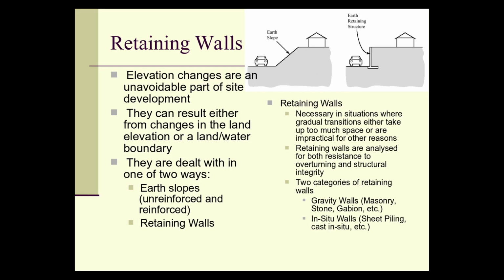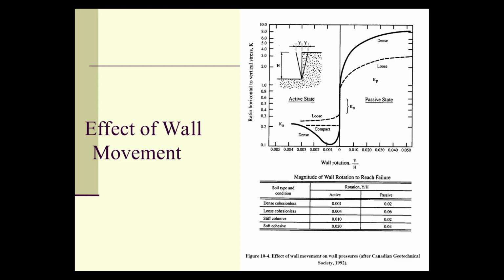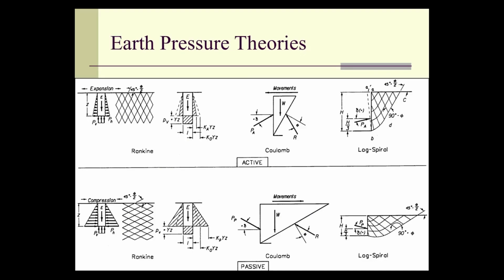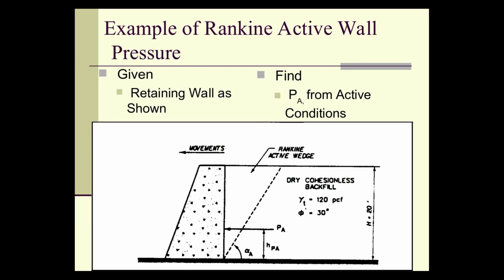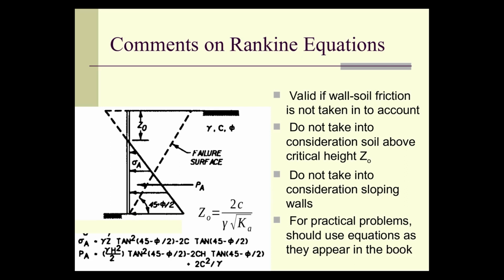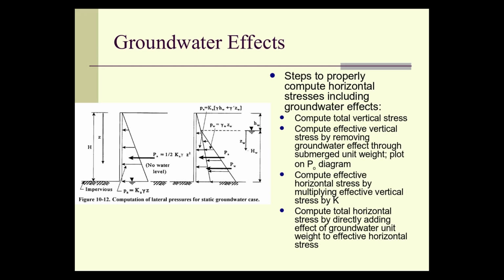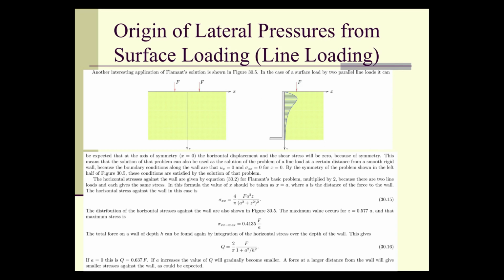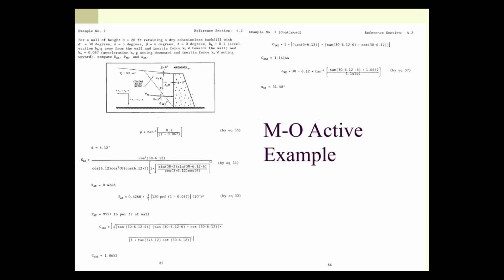Soil Mechanics: Lateral Earth Pressure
The last slide lecture for the Soil Mechanics course at the University of Tennessee at Chattanooga.  Prepared in response to the University's online migration due to COVID-19.